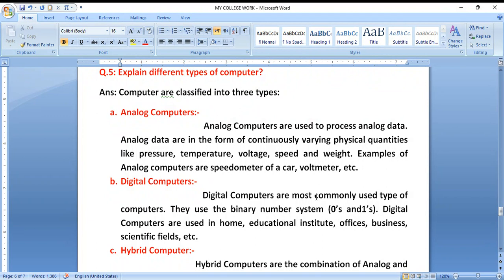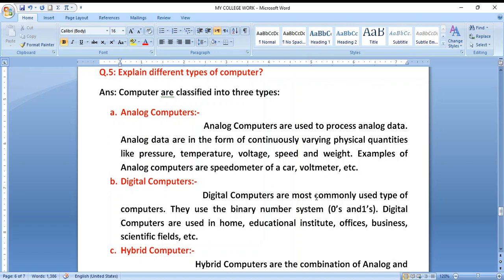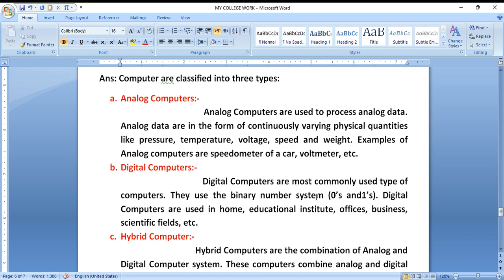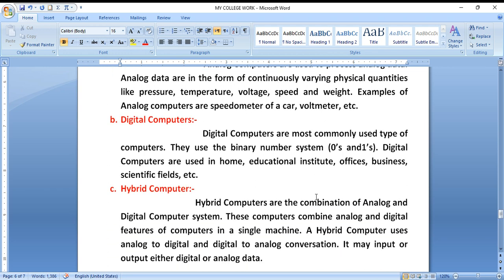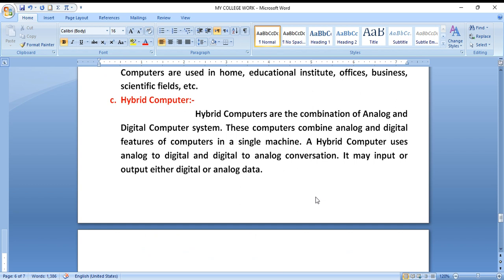EXPLAIN DIFFERENT TYPES OF COMPUTER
AFTER SEEING THIS VIDEO YOU WILL LEARN EVERY THING